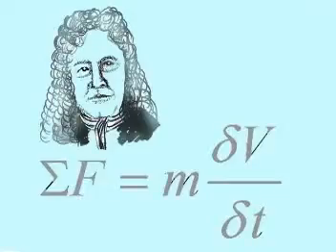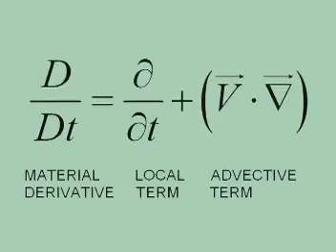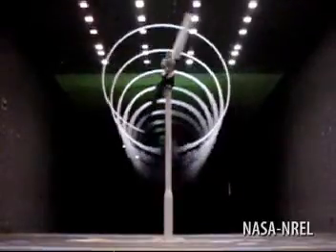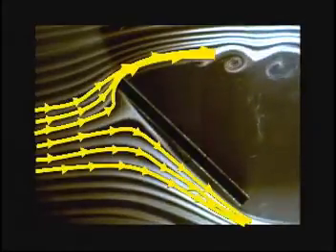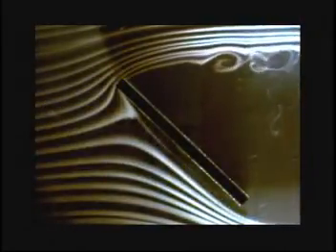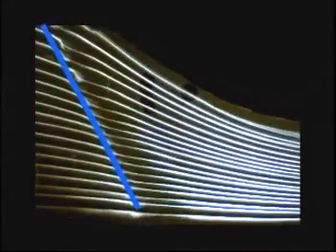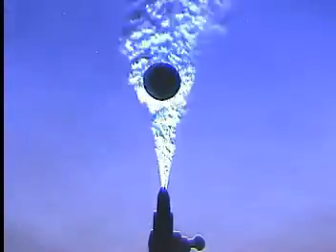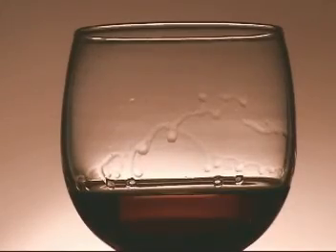Akışkanlar Kinematiği - Fluid Kinematics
Akışkanlar kinematiği